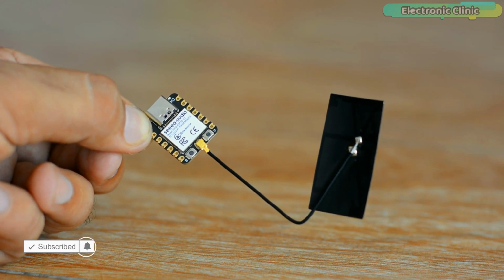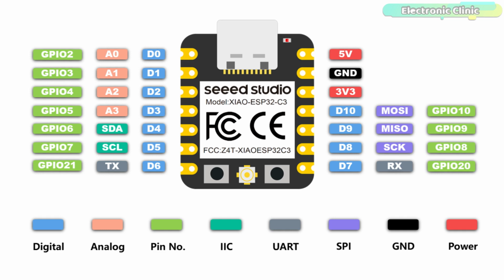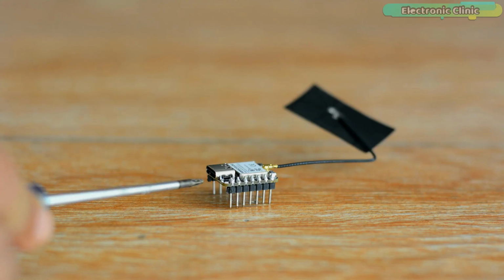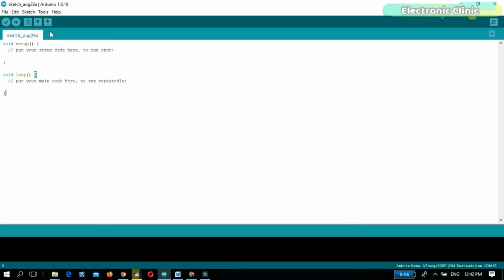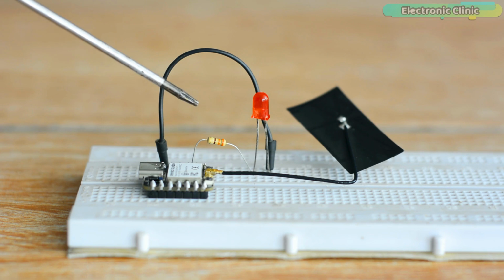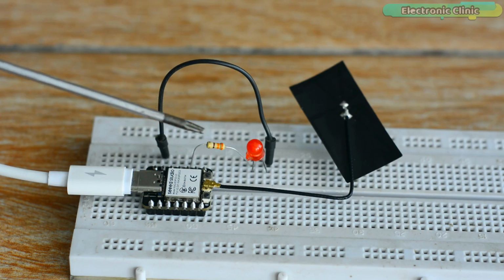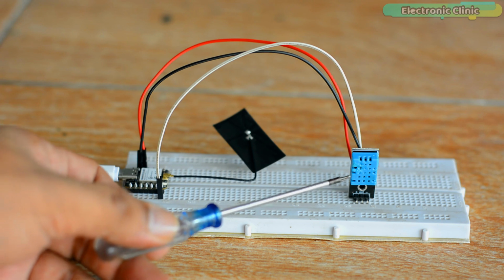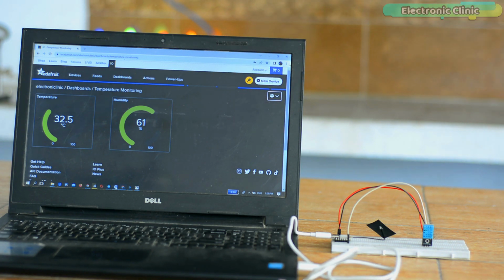ESP32 C3 XIAO, the Smallest ESP32 Board, ESP 32 C3 by Seeed Studio, XIAO ESP32C3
Project Description:
As usual Seeed Studios has surprised everyone by launching the smallest ESP32C3 WiFi + Bluetooth development board. XIAO means small in Chinese. Previously, they launched Seeeduino XIAO the smallest Arduino, and this time the XIAO ESP32C3.

These are the ESP32 WiFi + Bluetooth modules I have been using for a long time and this is the XIAO ESP32C3 WiFi + Bluetooth module. Just look at the size difference. The SEEED Studio’s ESP32C3 is extremely small in size. Anyway, since this is a getting started tutorial, I will try my level best to explain each and every detail including,
1. Technical specifications.
2. Pinout
3. ESP32C3 board installation using Arduino IDE.
4. Writing our first program to control any LED.
5. I will also use it with the Adafruit IO for monitoring the Temperature and Humidity.

Here is the Seeed Studio’s XIAO ESP32C3 which is an IoT “Internet of things” mini development board based on the Espressif ESP32-C3 WiFi and Bluetooth dual-mode chip. You might be wondering what is C3? Well, actually ESP32 has a number of variants; for example ESP32 S2, S3, C3, C5, C6, and H2.

The ESP32C3 type is a single-core 32-bit RISC-V CPU, up to 160 MHz. It has excellent radio frequency performance, supporting IEEE 802.11 b/g/n WiFi 2.4 GHz, and Bluetooth 5 (low energy) protocols. The board has this IPEX connector which is used to connect the WiFi/Bluetooth Antenna to increase the signal strength for your wireless applications… This is an Ultra-Low power module that consumes only 43uA when in Deep Sleep mode. This board also has the battery charging chip that can be used to charge the lithium battery. It has 400KB of SRAM and 4MB of on-board Flash memory. Now, let’s take a look at the Pinout diagram.

Amazon Purchase links:
XIAO ESP32C3

DHT11 Temperature and Humidity

Other must-have Tools and Components:

Arduino Uno, Nano, Mega, Micro "All types of Arduino Boards":

Top Arduino Sensors:

Top Oscilloscopes

Variable Supply:

Digital Multimeter:

3D printers:

CNC Machines: